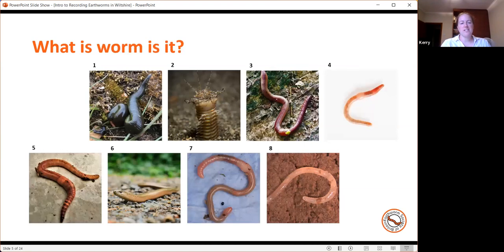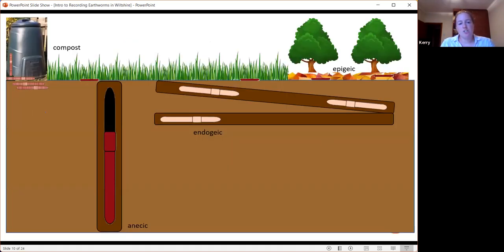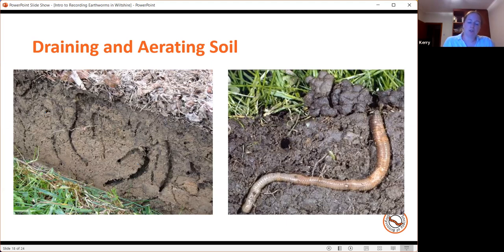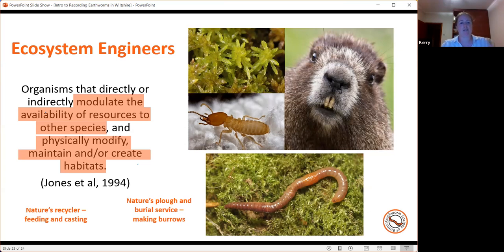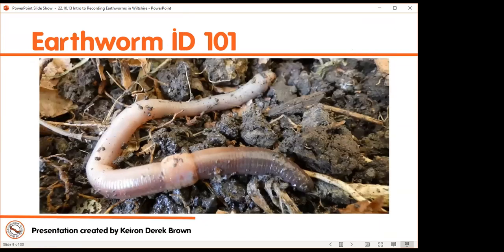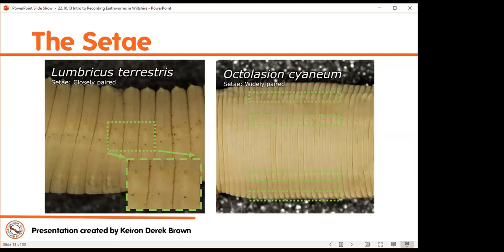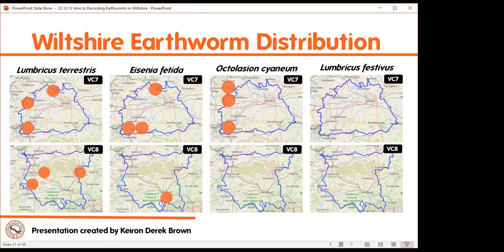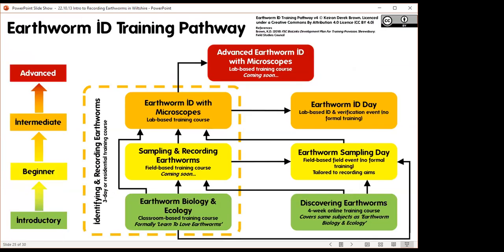An Introduction to Recording Earthworms in Wiltshire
Keiron Derek Brown and Kerry Calloway from the Earthworm Society give an introduction to recording earthworms in Wiltshire and how you can get involved.

This recording is a part of our 'Action For Insects' project.